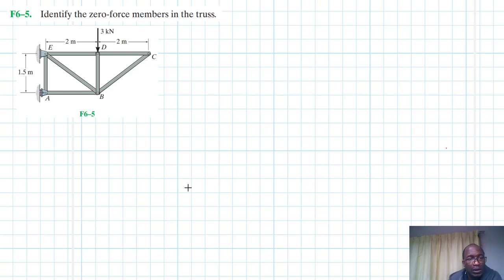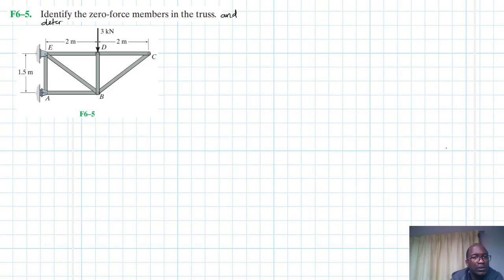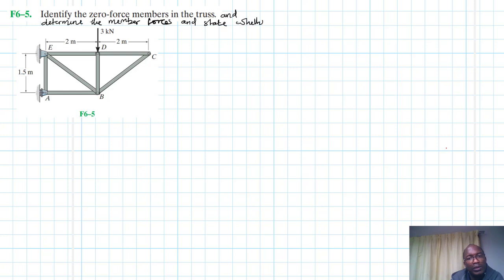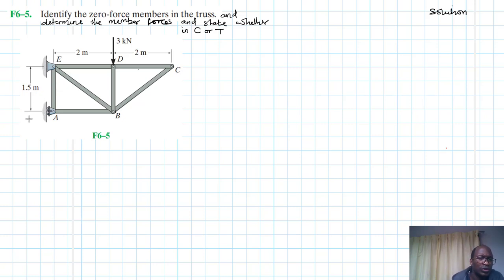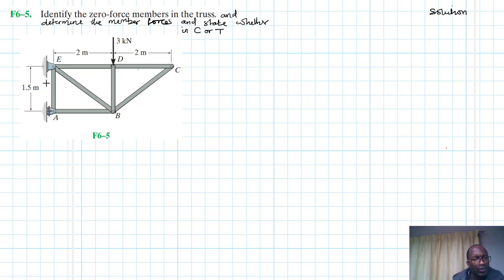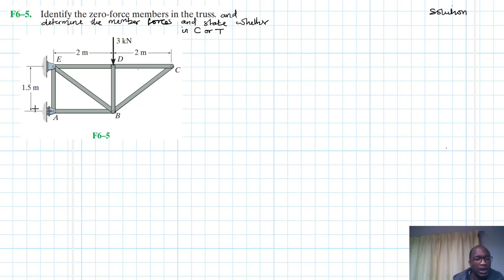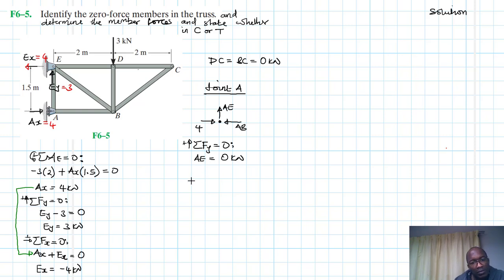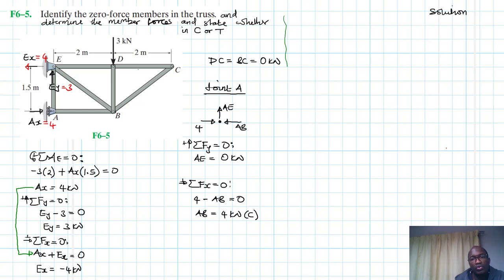F6–5 Structural Analysis (Chapter 6: Hibbeler Statics) Benam Academy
PROBLEM: F6–5
F6–5. Identify the zero-force members in the truss.